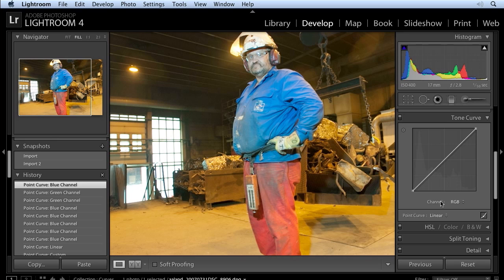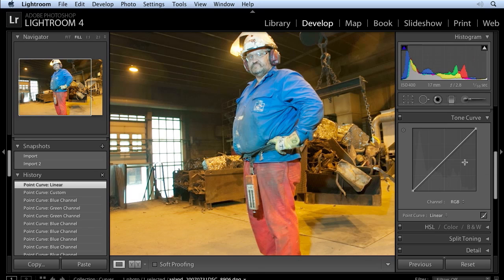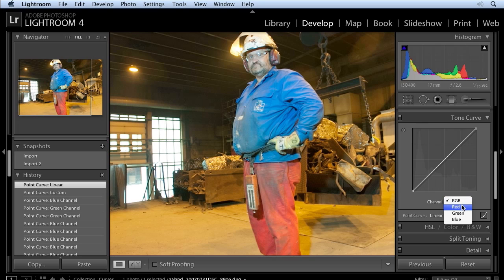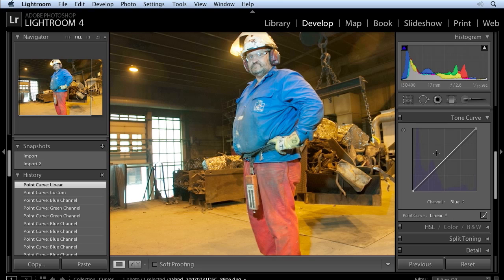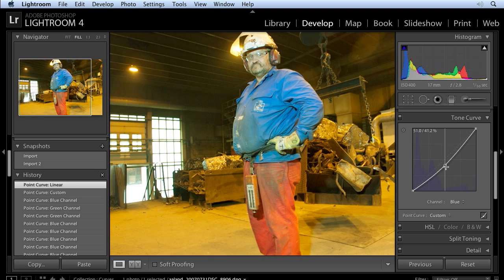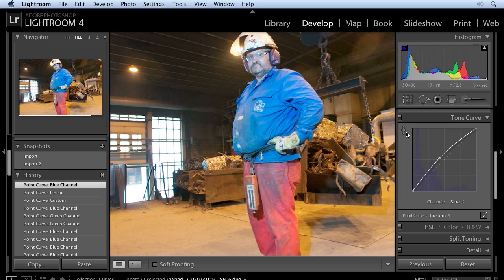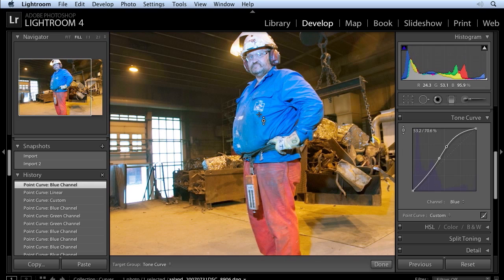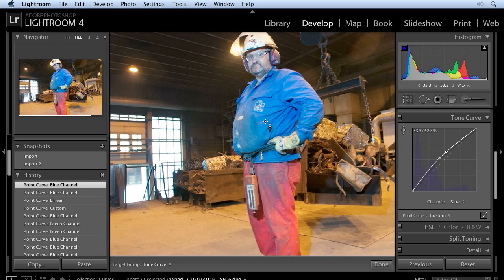RGB Curves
In this free lesson from video2brain's course, Adobe Photoshop Lightroom 4: New Features Workshop, Mikkel Aaland demonstrates how curves in Lightroom works, enabling you to control individual red, green, and blue channels. You can find more information about Mikkel's course